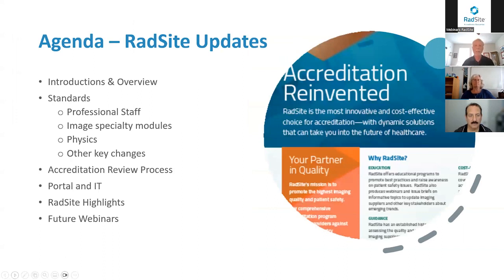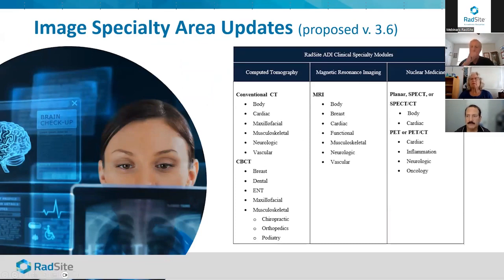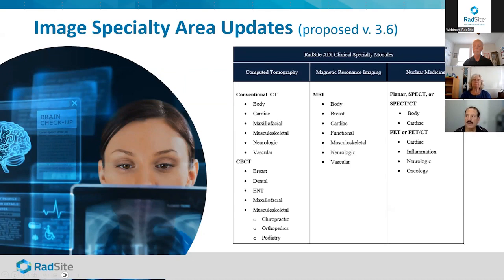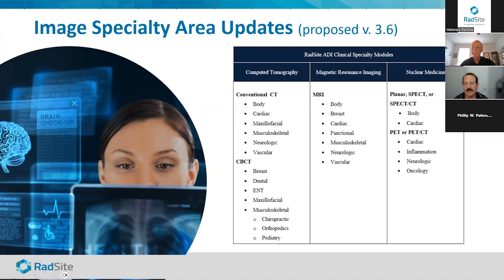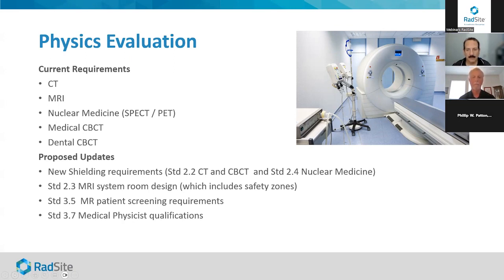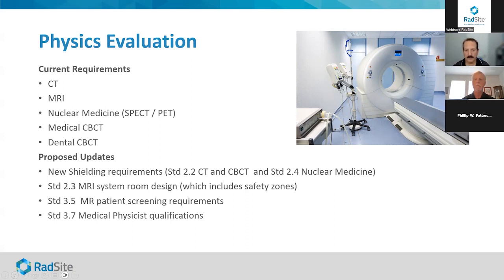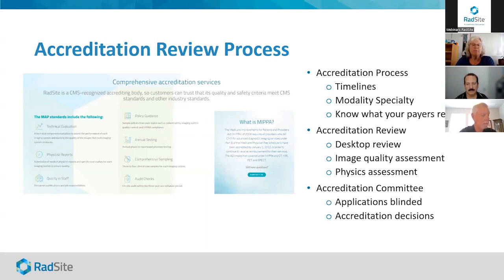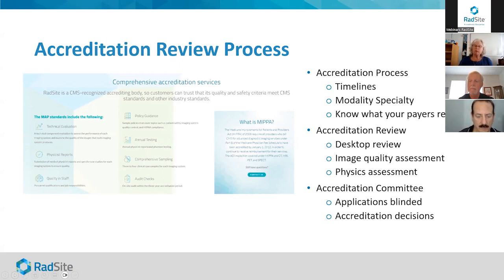Update on RadSite’s Standards for Advanced Diagnostic Imaging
This roundtable discussion will highlight changes made to RadSite ADI Standards for CT, MRI, and Nuclear Medicine (version 3.6). The webinar will review many of the substantive changes made to the RadSite Standards over the last 18 months, in addition to other accreditation review updates.

Moderator:

Mark Casner, MBA, Accreditation Committee Chair
Speakers:

Julie Irons, HIA, HCSA, RadSite Director of Accreditation
Eliot Siegel, MD, RadSite Standards Committee Chair
Phillip W Patton, PhD, CHP, DABR, DABSNM, RadSite Chief Physicist Officer and Director of Diagnostic Radiation Physics President, LBT Radiation Physics